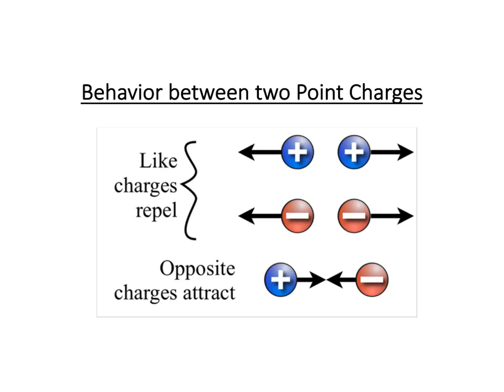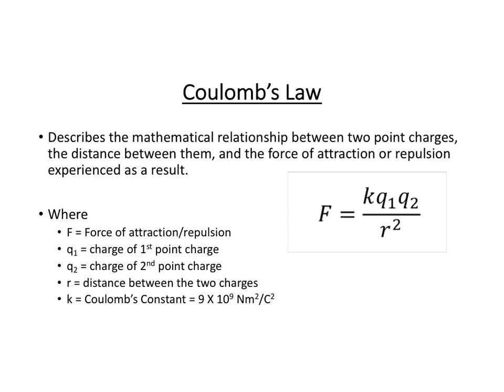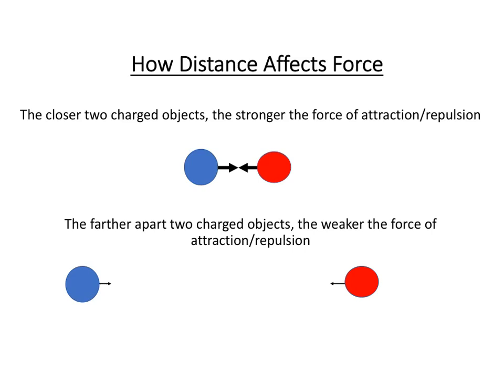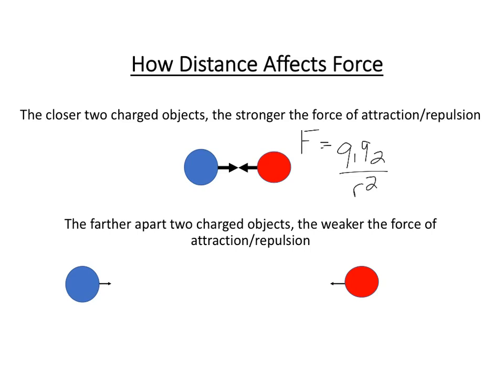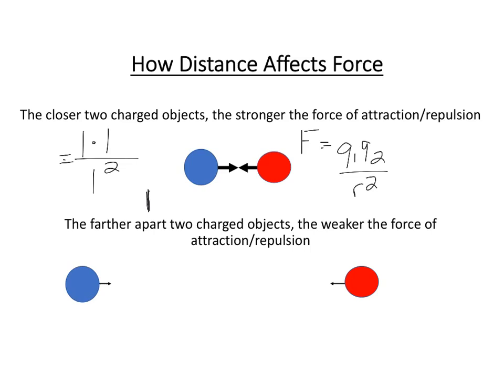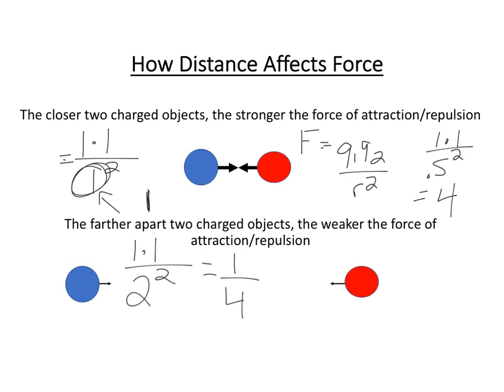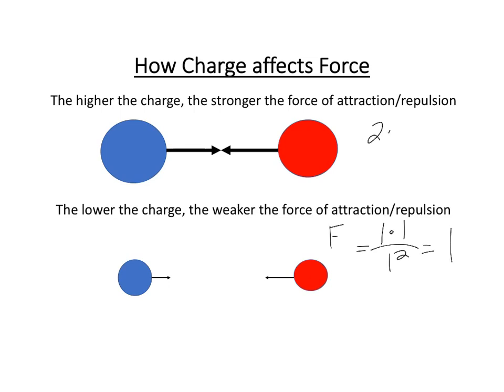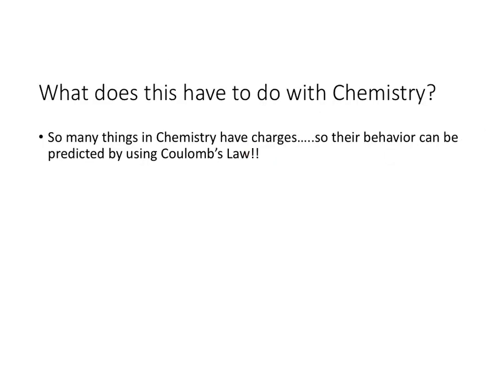Coulomb’s Law in Chemistry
An overview of Coulomb’s Law